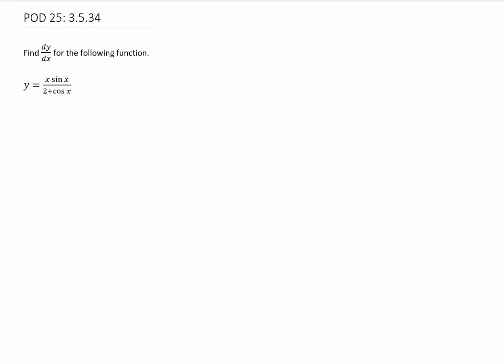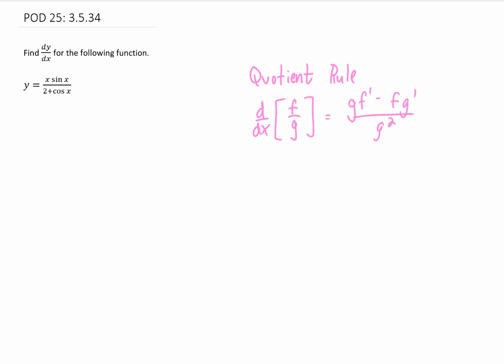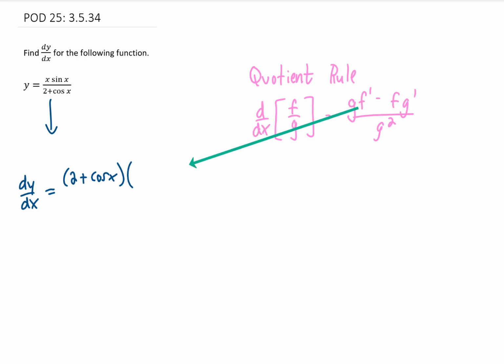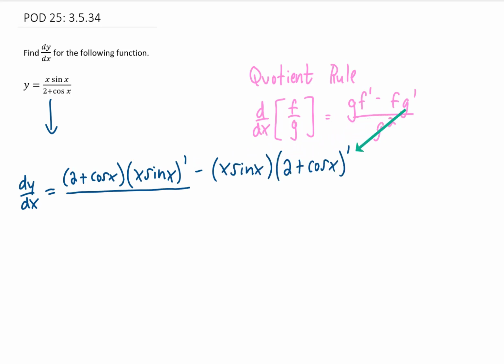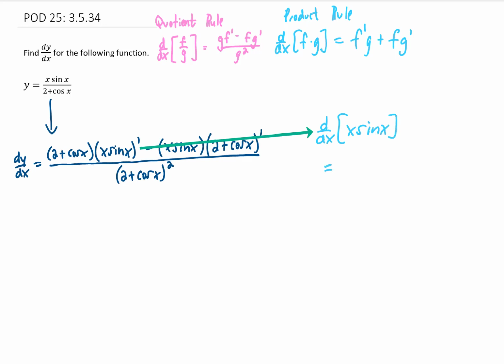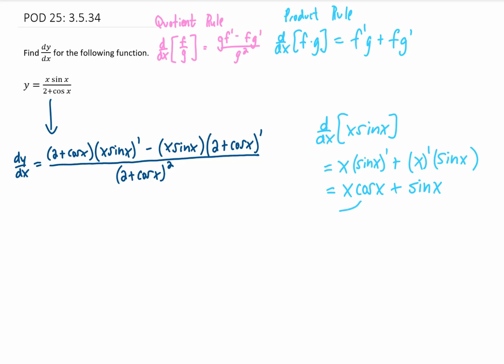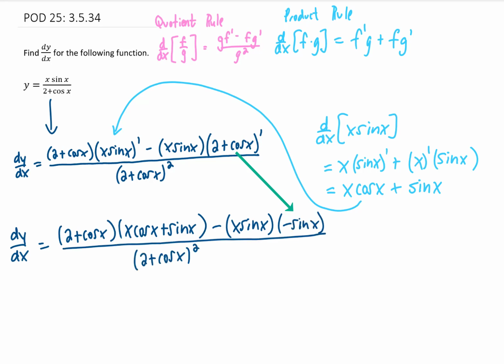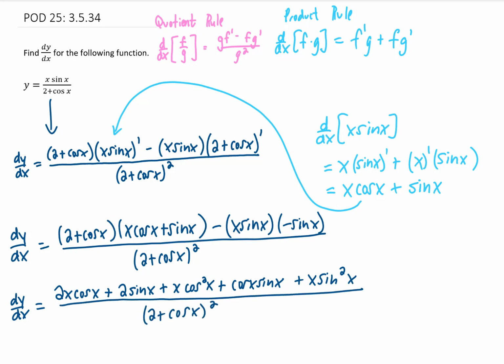Calculus 1 POD #25 Find the derivative using the Quotient Rule combined with the Product Rule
Find dy/dx if y = xsinx/(2+cosx)